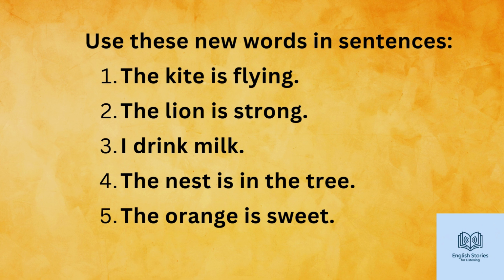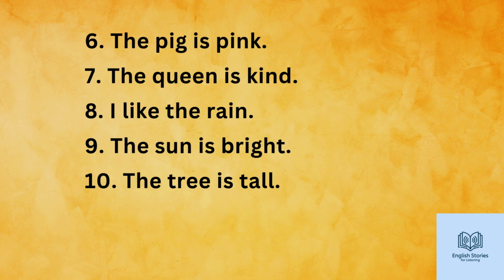Learn English Fast Simple 14-Day Plan for Beginners (Step-by-Step Guide)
"Learn English in just 14 days with this simple and effective plan designed for beginners! This step-by-step guide includes easy vocabulary, grammar, listening, speaking, reading, and writing exercises to help you improve your English skills quickly. Perfect for English learners who want to build confidence and start speaking right away!

🔹 What You'll Learn:

Day-by-day English learning plan
Simple words and sentences
Fun exercises for listening, speaking, reading, and writing
Tips to improve your English fast